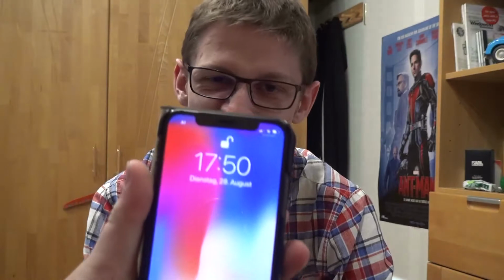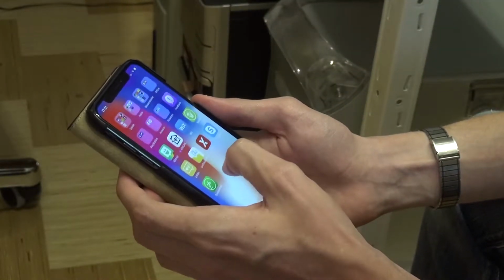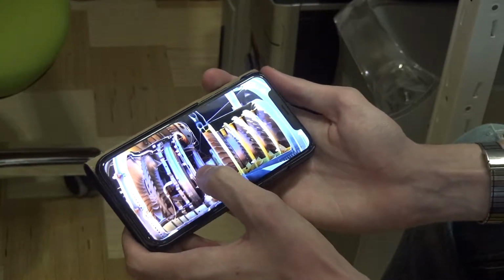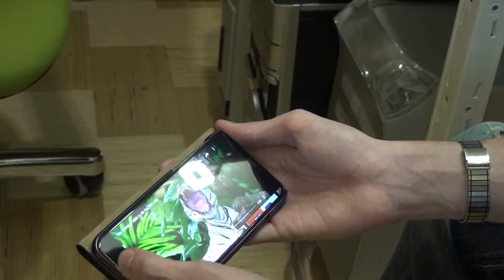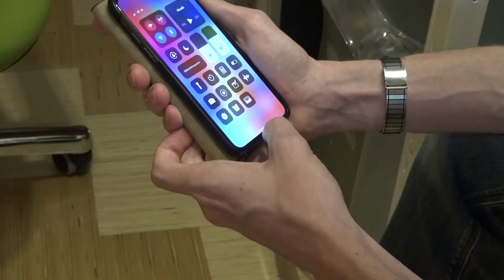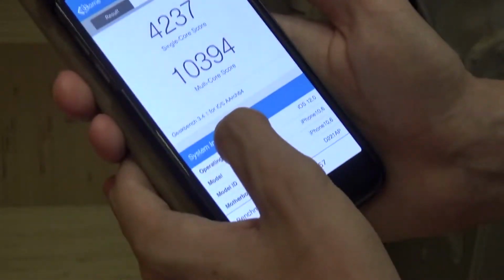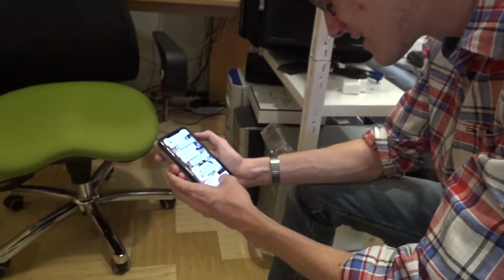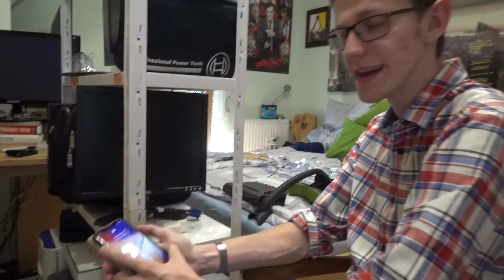iPhone X - First Impressions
Since David was able to get his hands onto Apples newest and most amazing flagship smartphone, the iPhone X, he and Manfred decided that it would be a good idea to capture Manfreds first impressions to the phone as well as his first honest thoughts on it for your viewing pleasure.